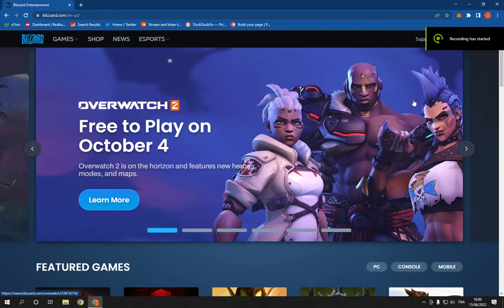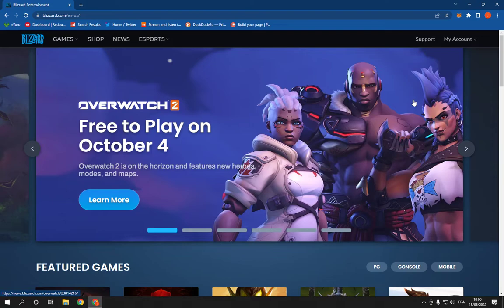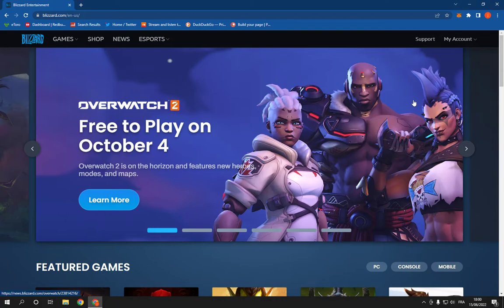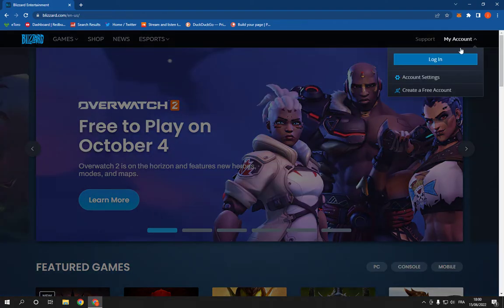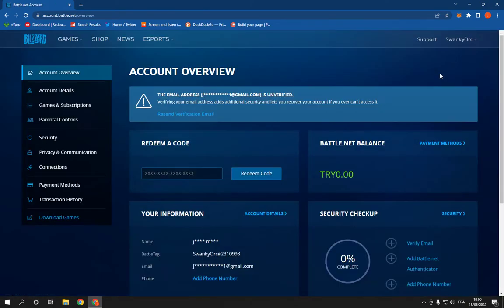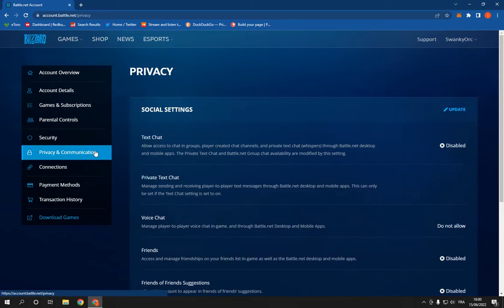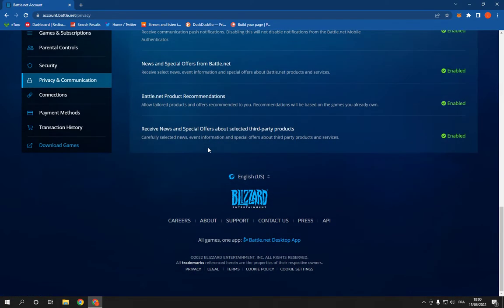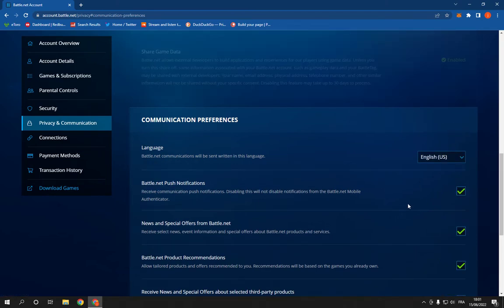How To Turn On/Off Push Notifications on Your Account Blizzard Battle.net on PC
in this video we discuss :